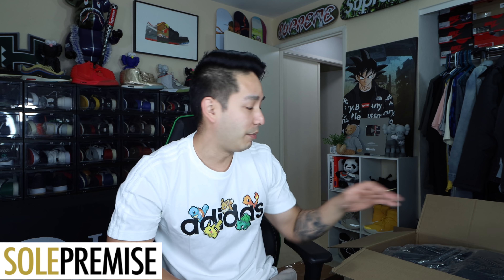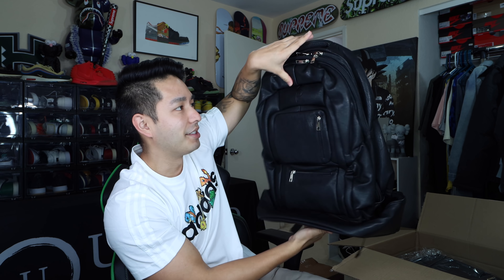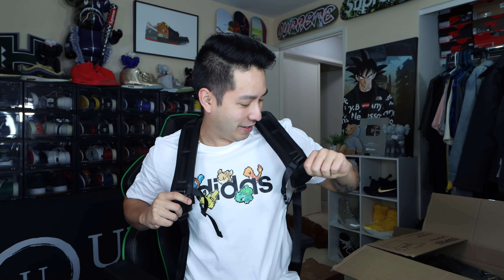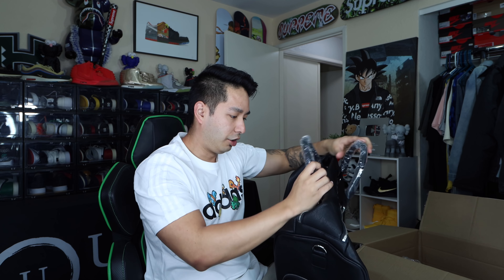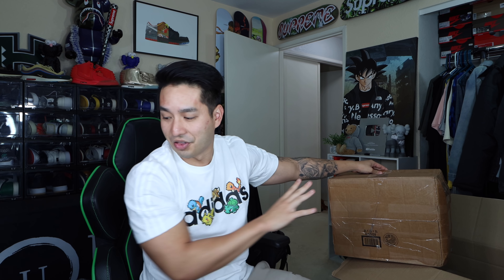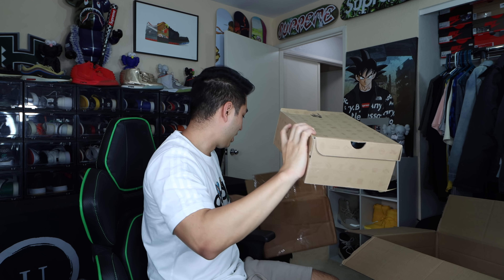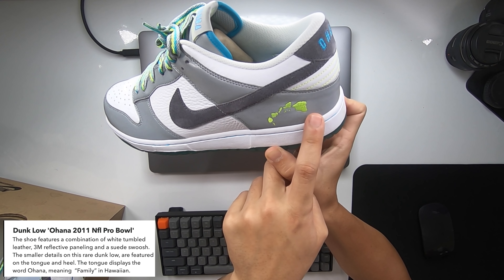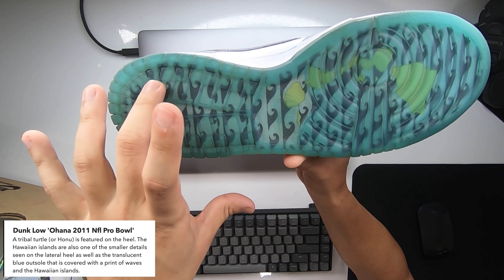Unboxing A TOP 5 Sneaker Grail (FINALLY FOUND IT!!)